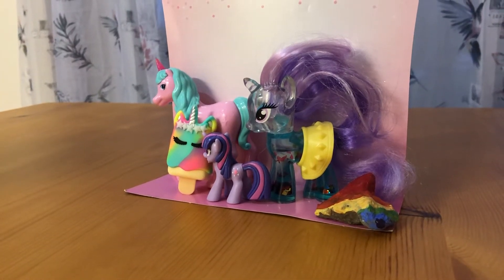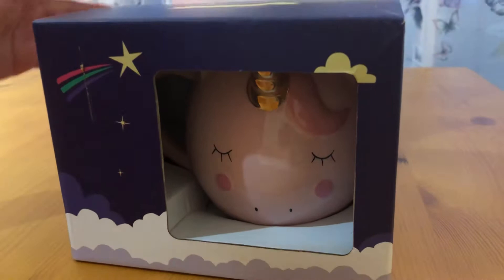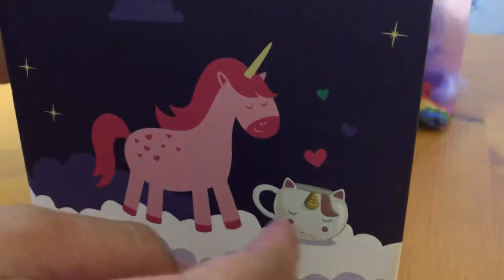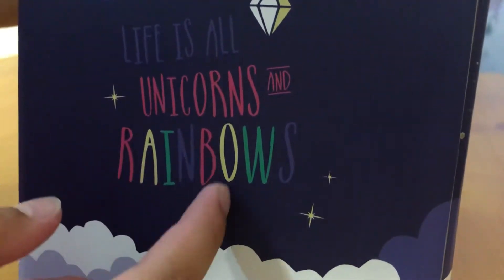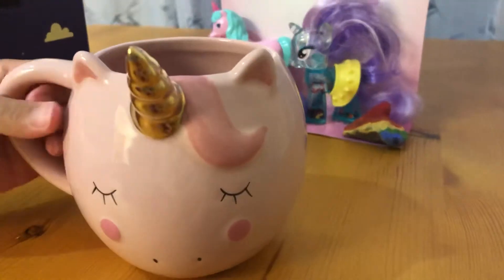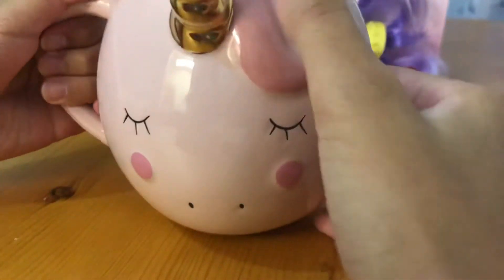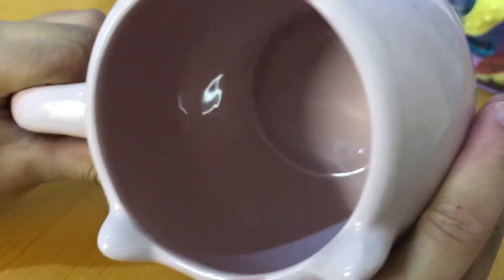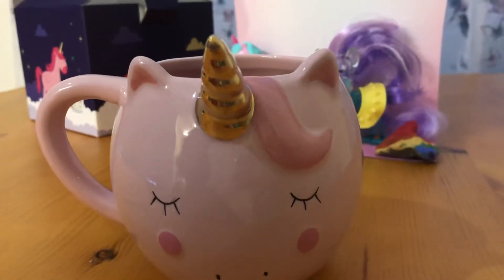Sleepy Unicorn Headmug by Enchanted Rainbows